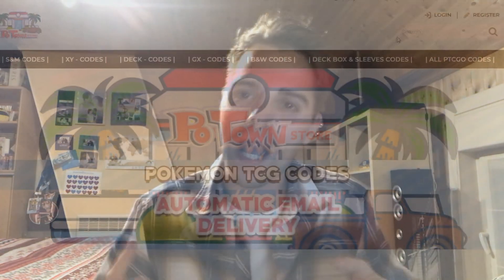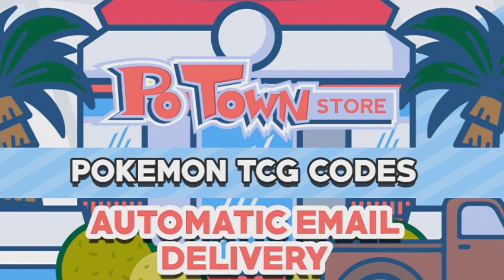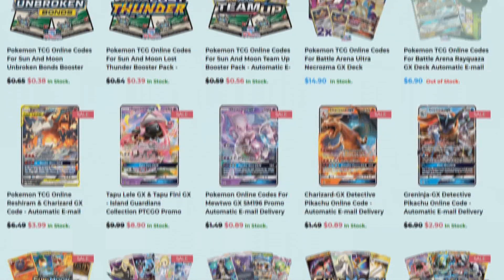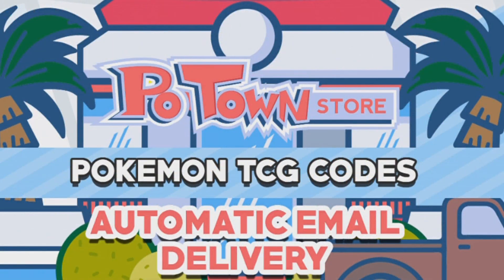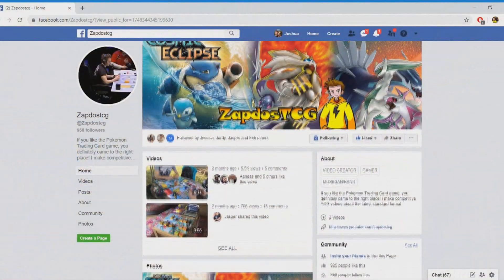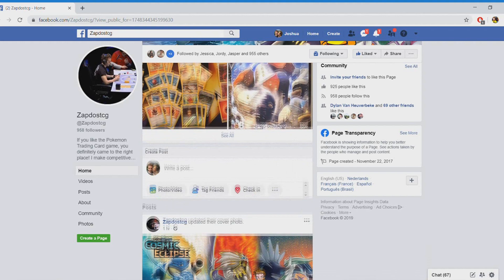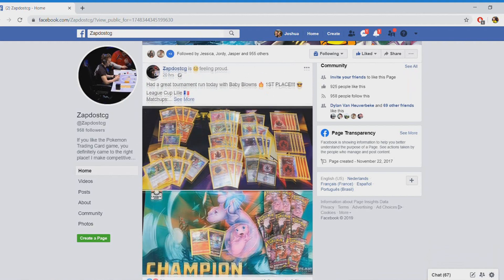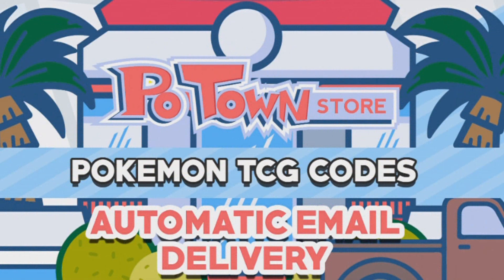CLOSED!!! - POKEMON TCGO CODE CARD GIVEAWAY / RAFFLE (PoTownStore)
Sup YouTube! In this video you'll be able to enter a sweet TCGO code card giveway. and as a celebration, there's 32 code cards we'll be giving away.

2.
3. Place a comment on this video with your favorite episode of the channel

I wish everybody the best of luck! :D